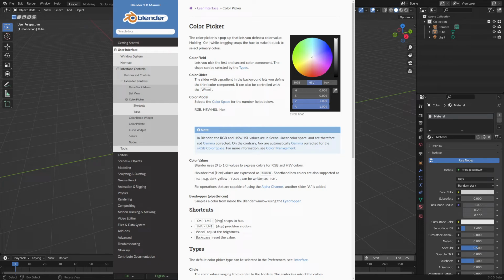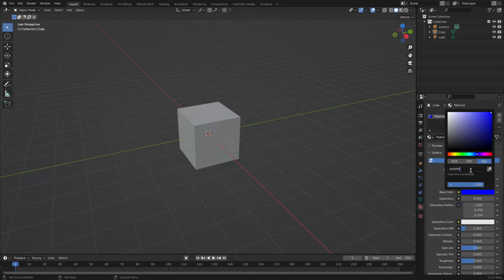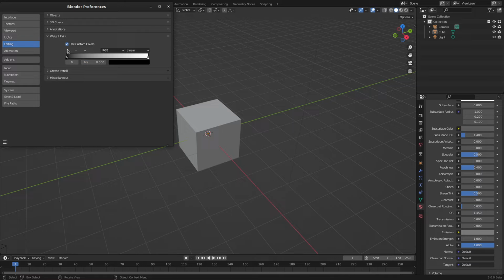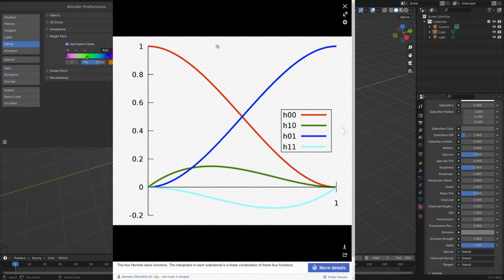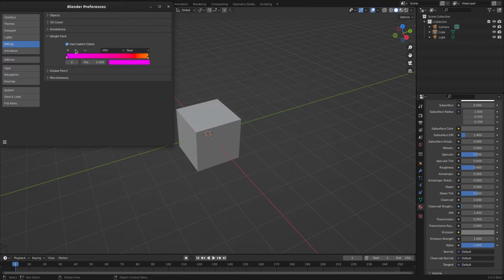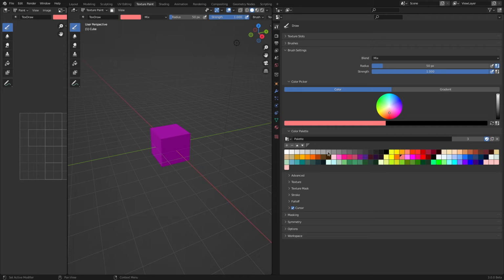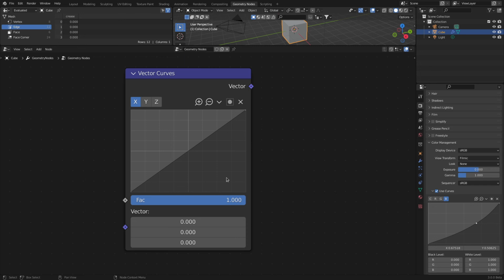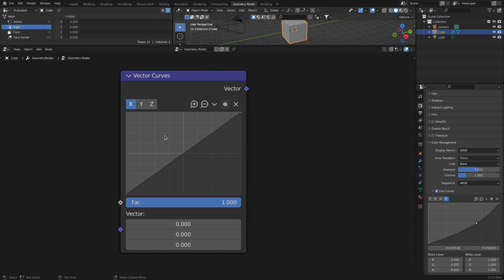Blender 3 Docwalk #30: User Interface » Color Picker | Color Ramp | Color Palette | Curve Widget